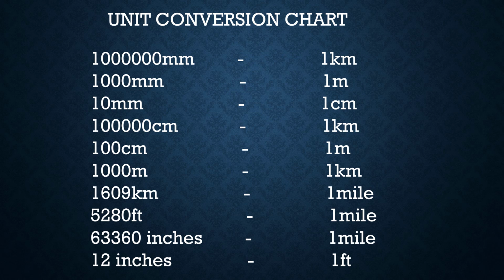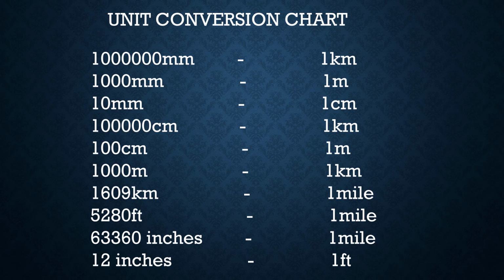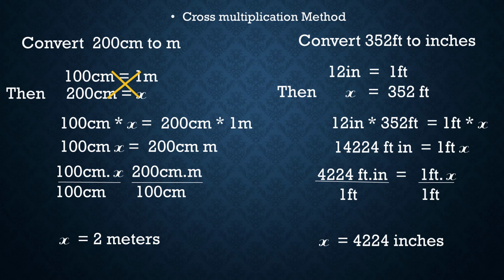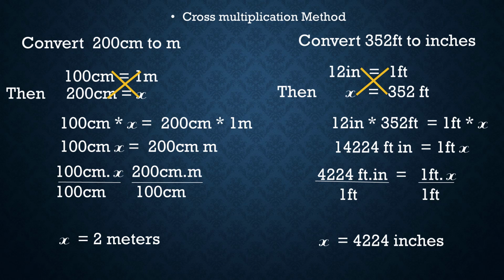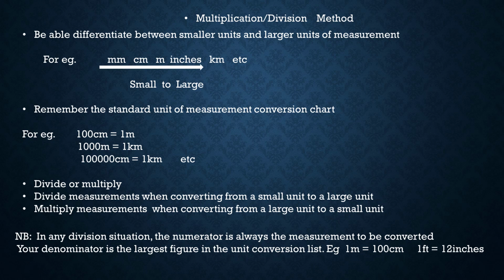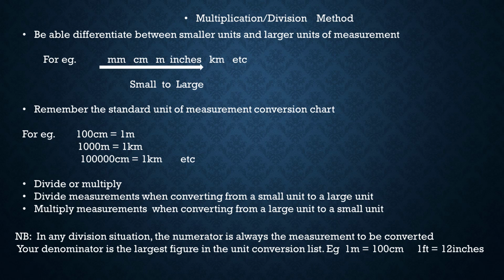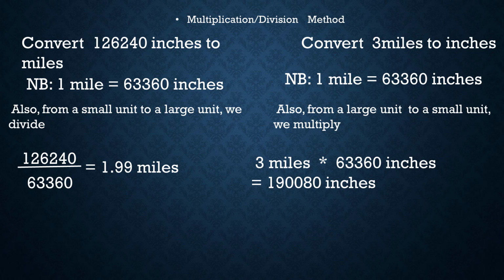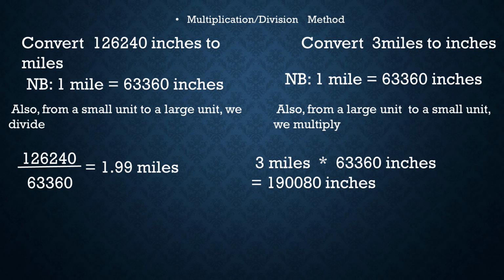Conversion of Units in Geography